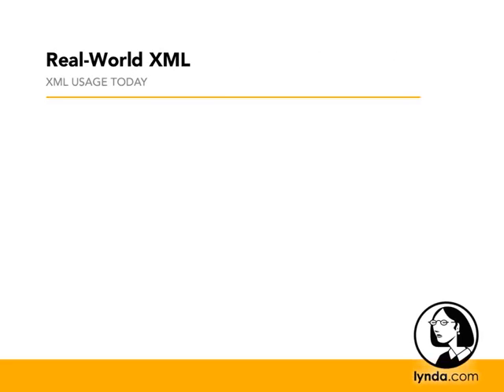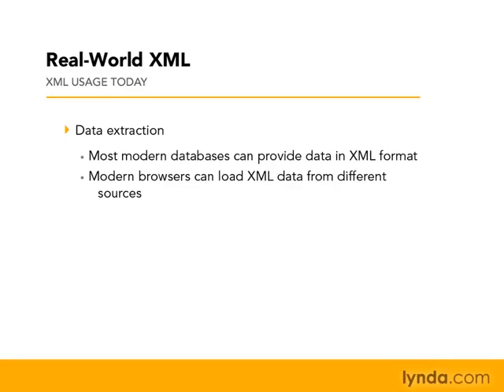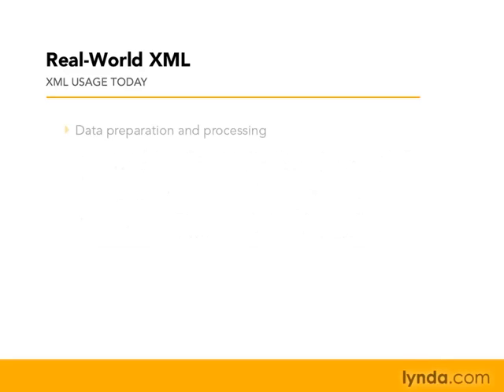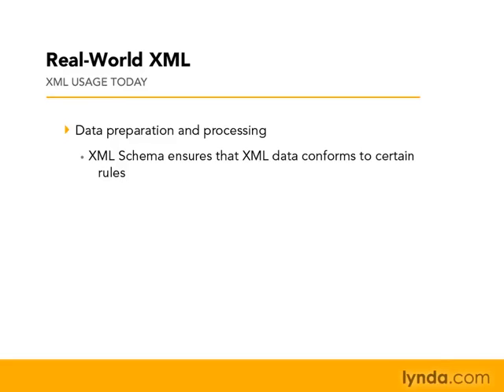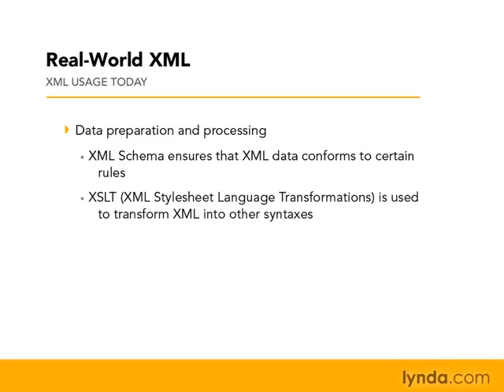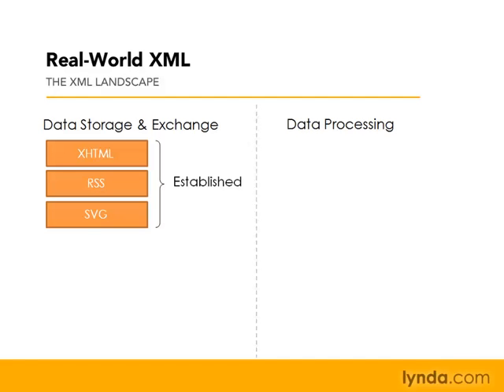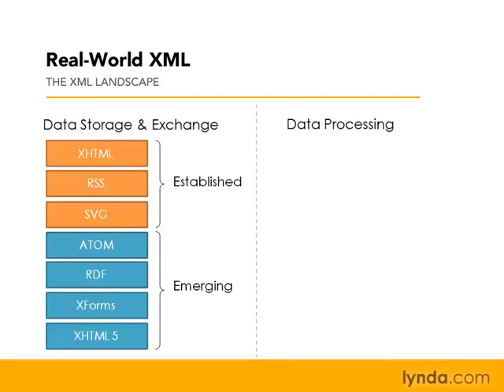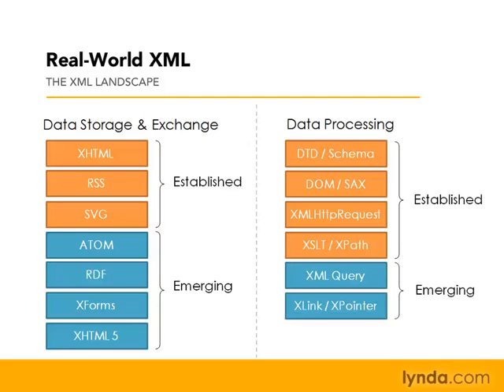1 2 Understanding XML usage today